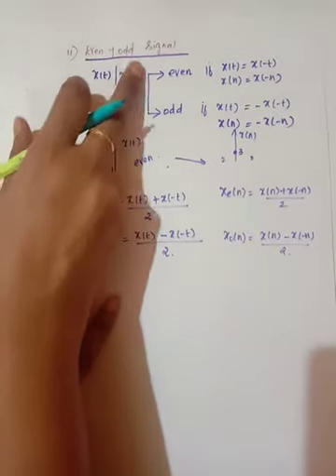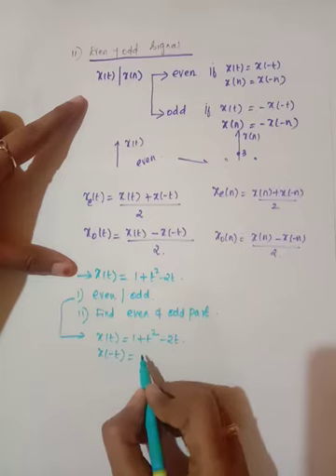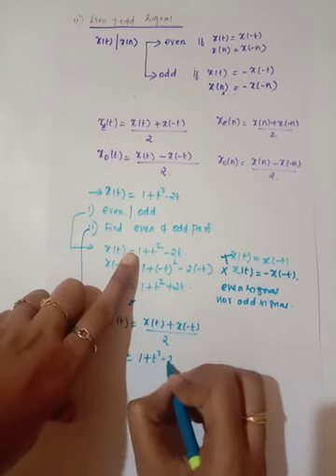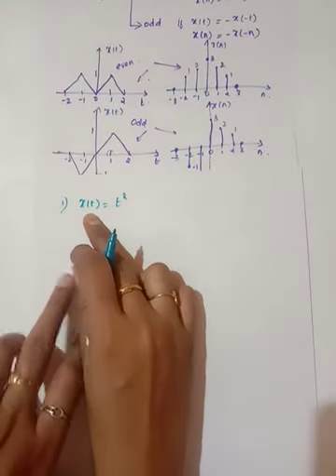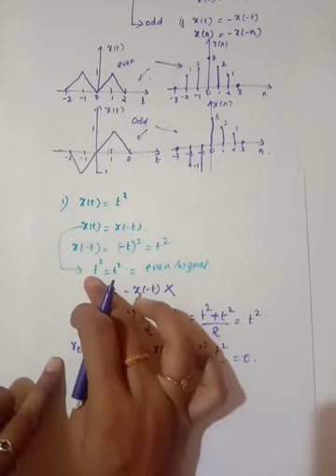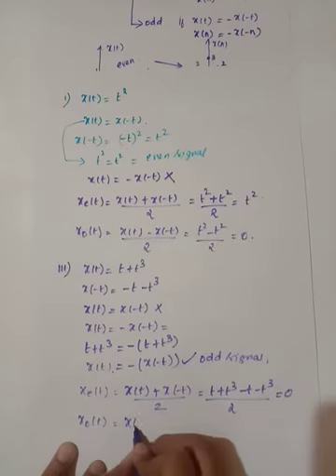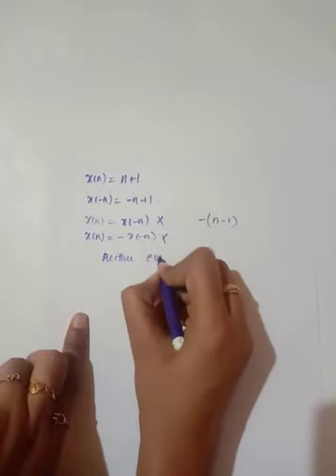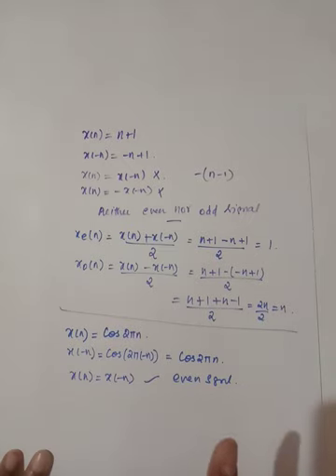Classification of signals(2)